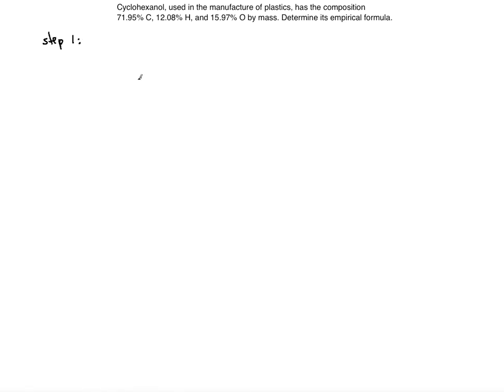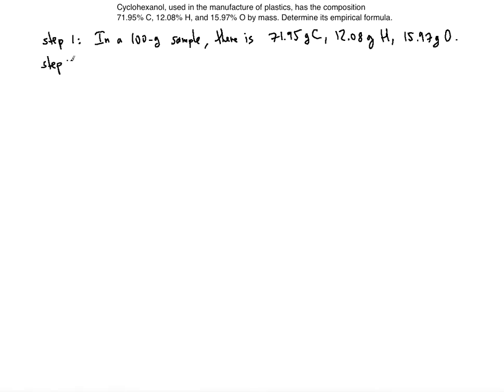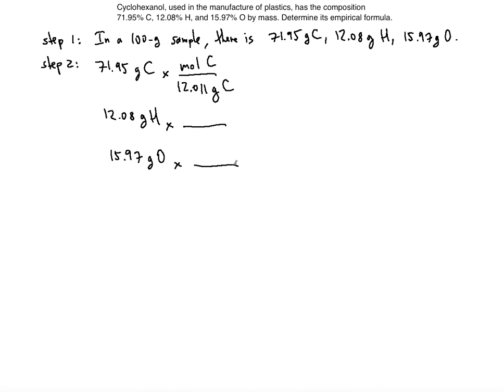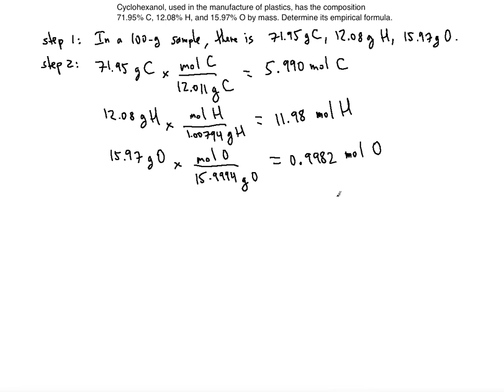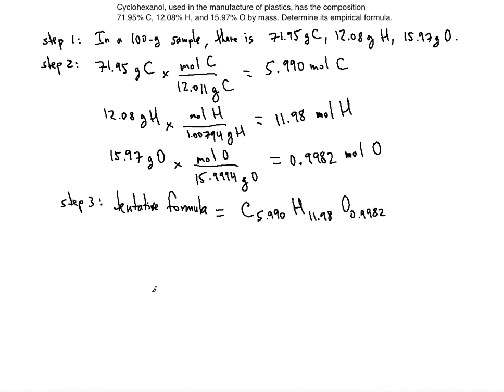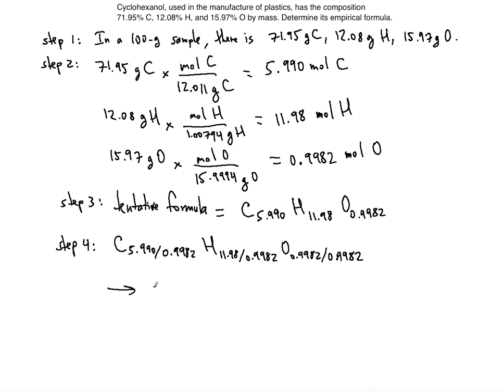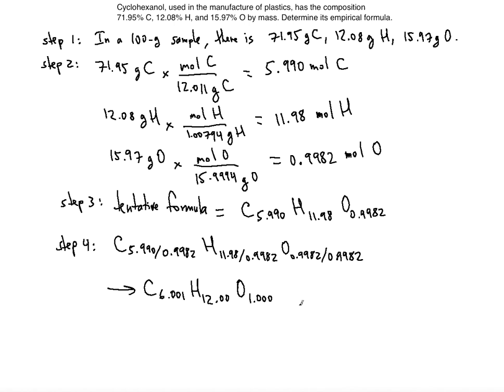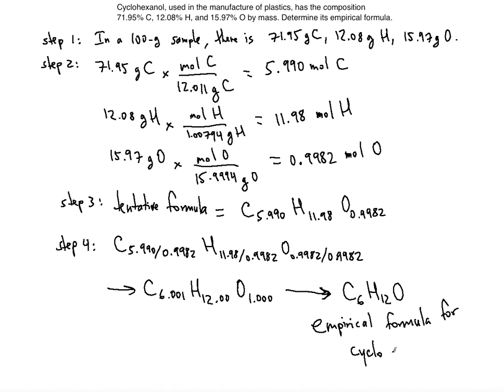📛 Empirical Formula Chemistry problem ! ! ! ! !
In this video you will learn how to determine the empirical formula of a given compound.

Cyclohexanol, used in the manufacture of plastics, has the composition 71.95% C, 12.08% H, and 15.97% O by mass. Determine its empirical formula.